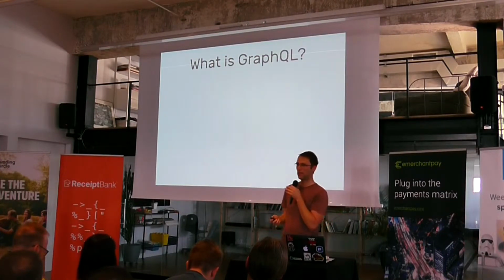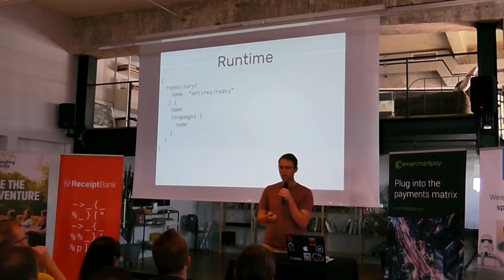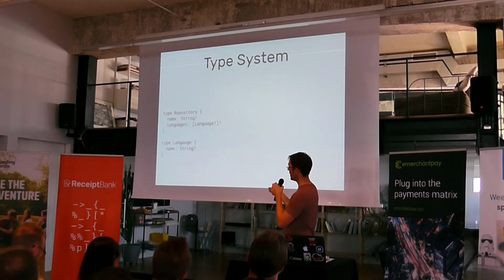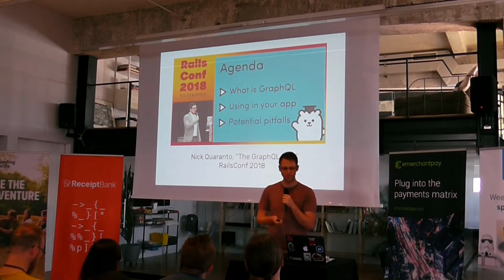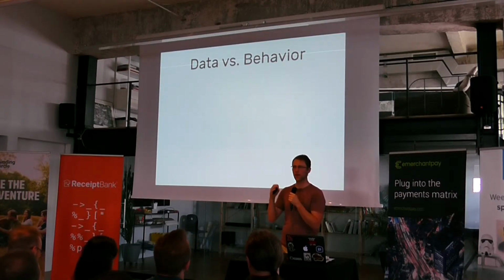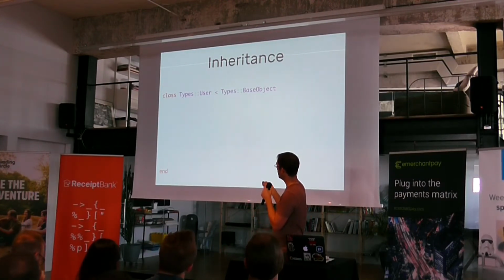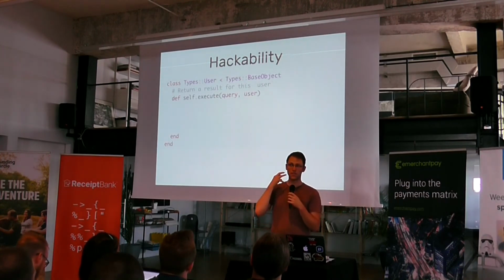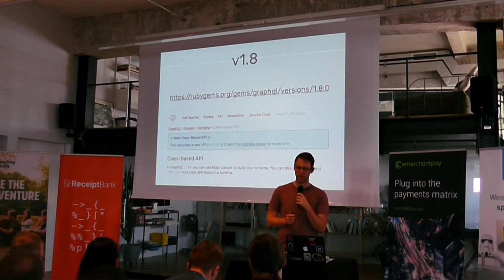GraphQL – Robert Mosolgo – Balkan Ruby 2018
Robert is a Ruby developer at GitHub, focused on the GraphQL API. In his free time, he likes spending time with his family, reading about programming language design, and doing upholstery projects.